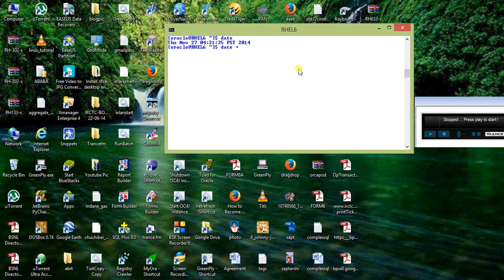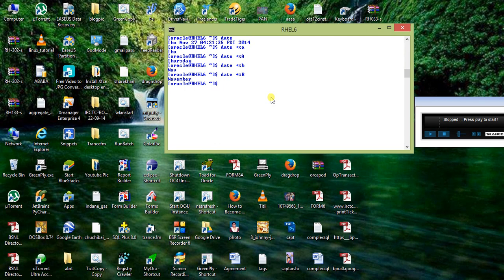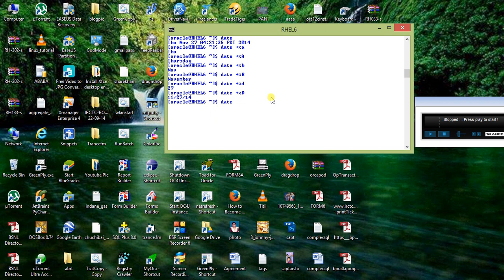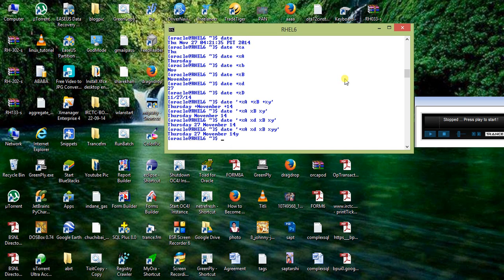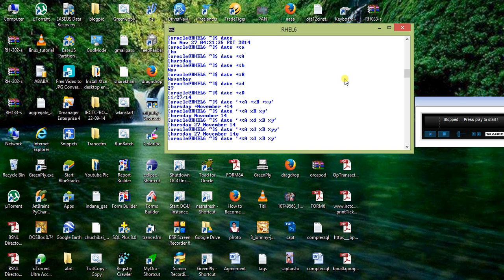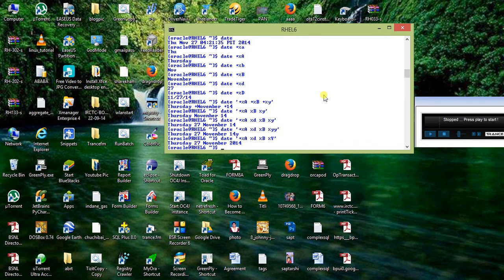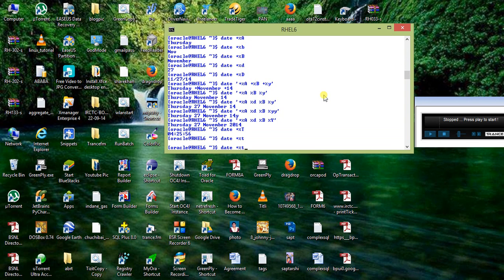Various Date Command Formats in Linux.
Various Date Command Formats used in Linux. A linux tutorial to get an understanding about how to manipulate date formats in Linux shell.